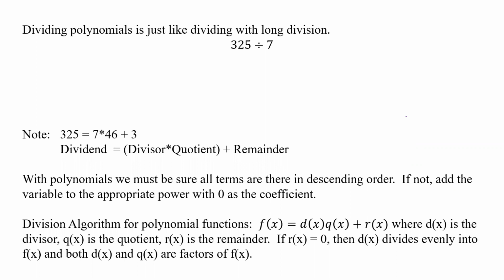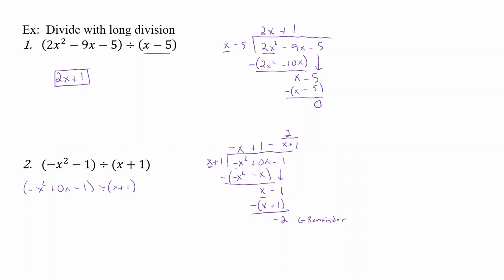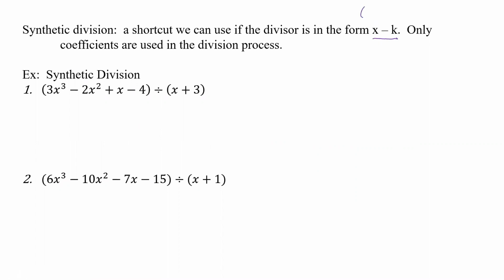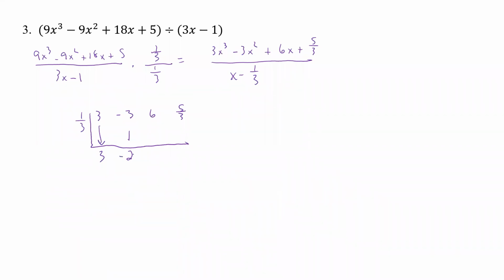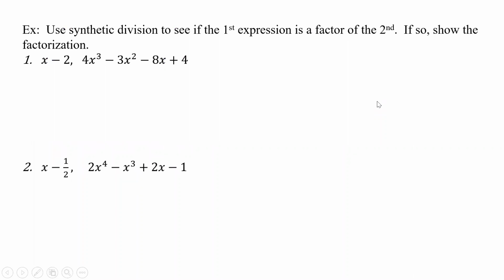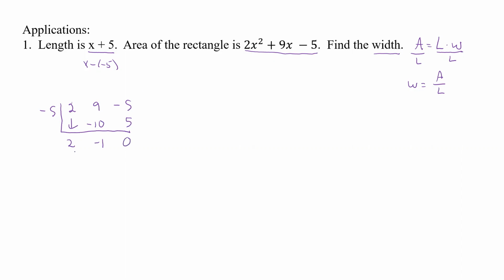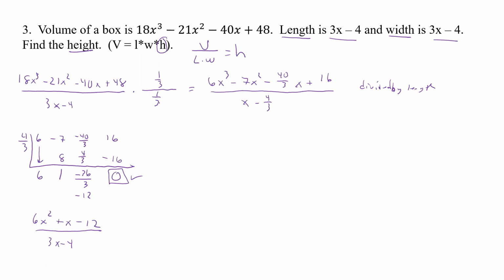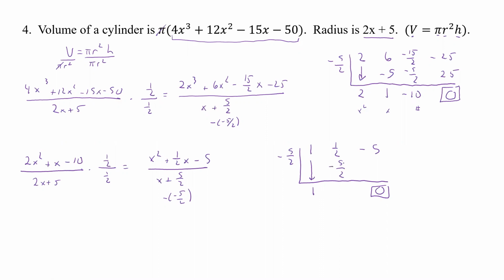3.5 Lecture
Lecture:  3.5 Dividing Polynomials